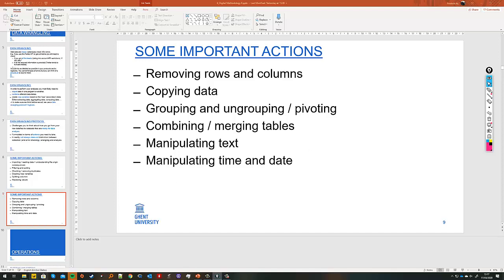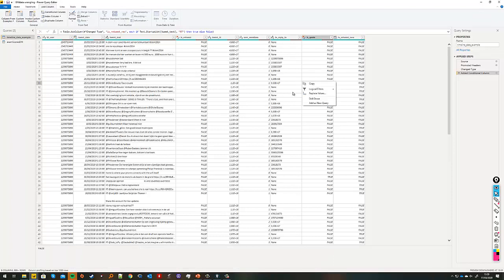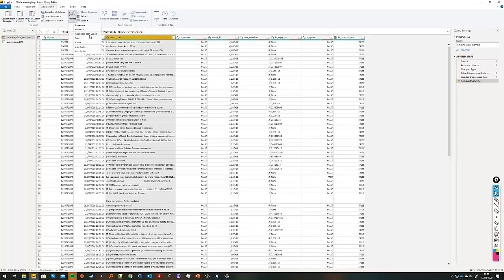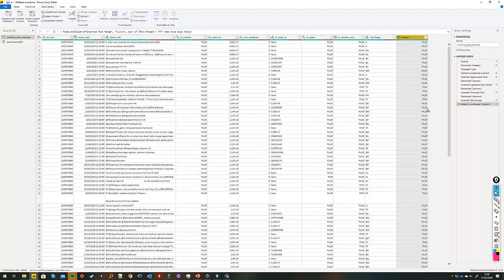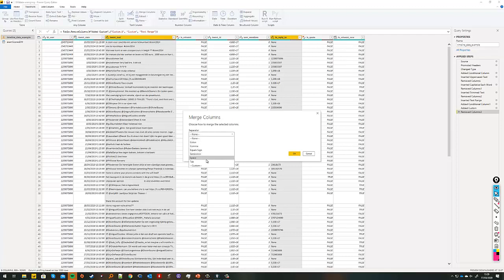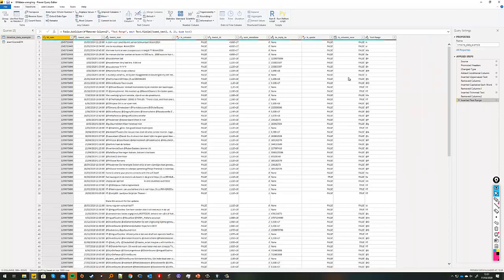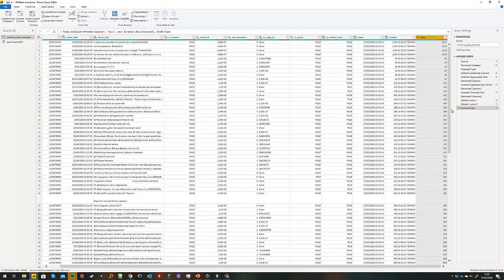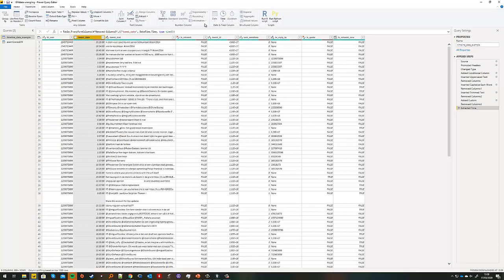5 date time operations